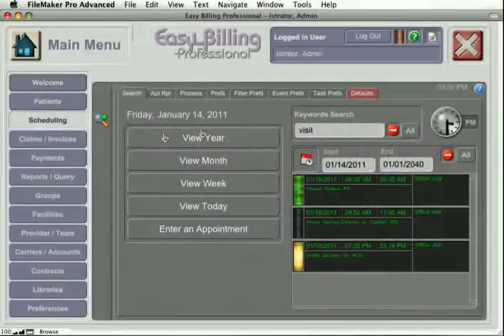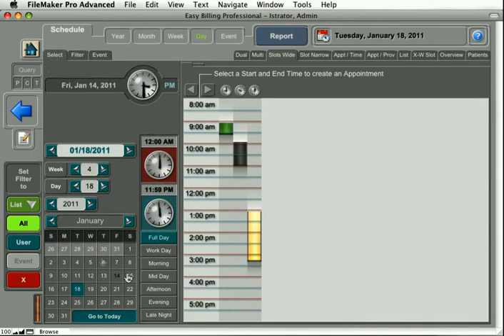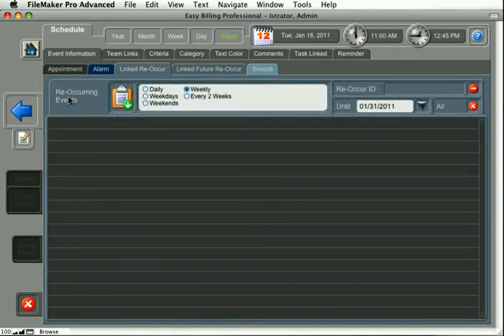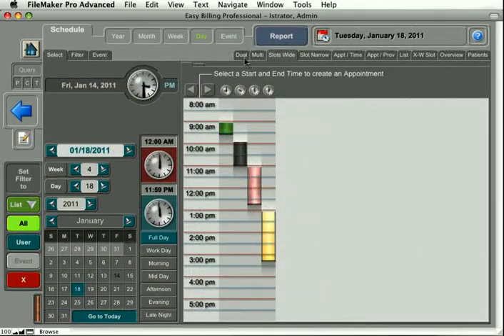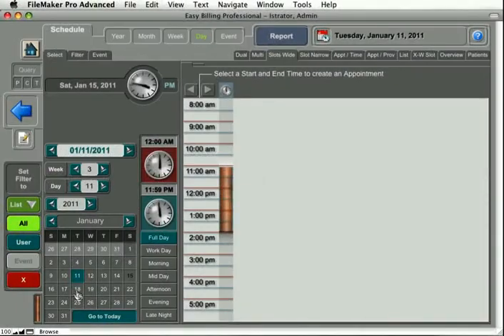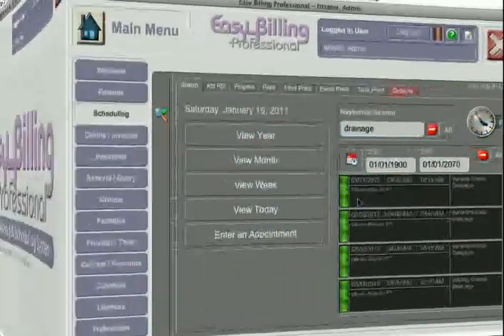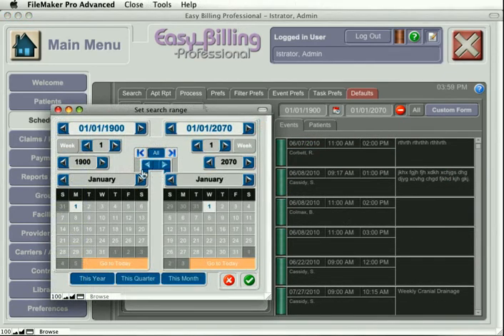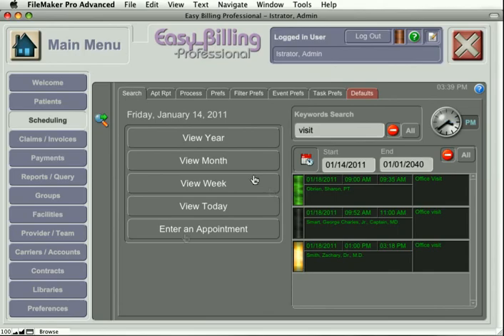Easy Billing Professional Scheduler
How to use the included Easy Billing Professional program to schedule patients, create re-accuring appointments and alarms for appointments.